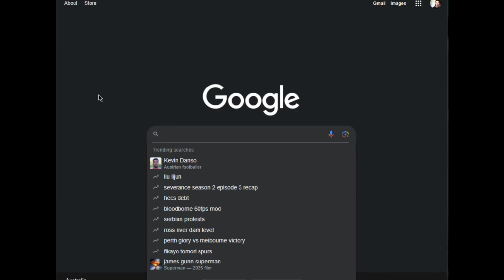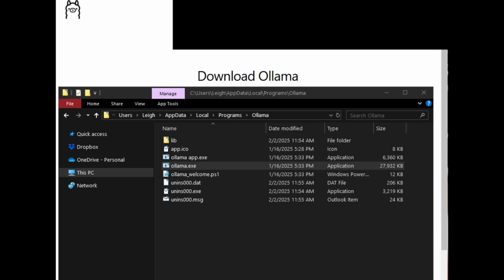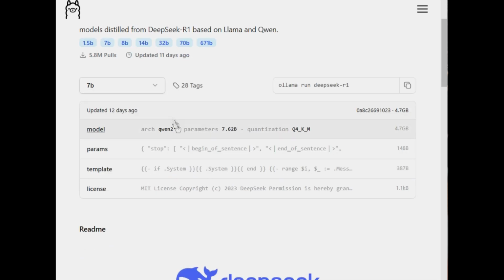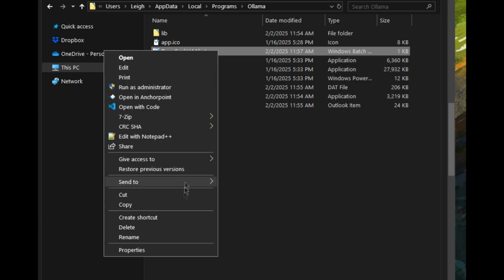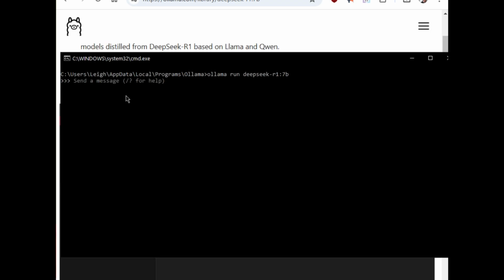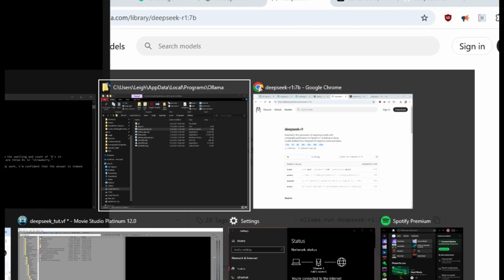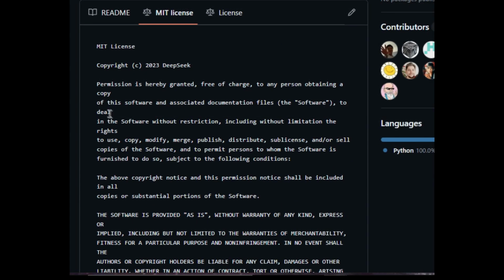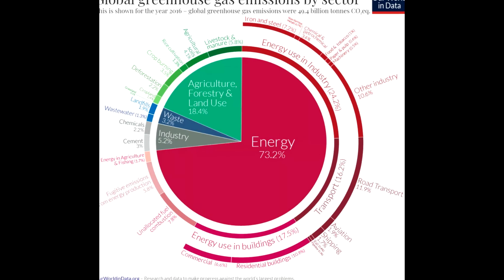Offline AI on your own PC in just 3 mins (Deepseek R1)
Intro - 0:00
Tutorial - 0:43
Testing - 3:43
Ranting - 5:45

My video here is essentially meant to be a more accessible adaptation of this video by Beyond Fireship